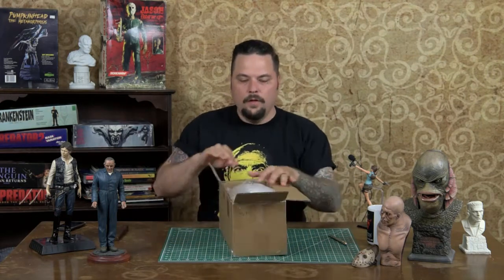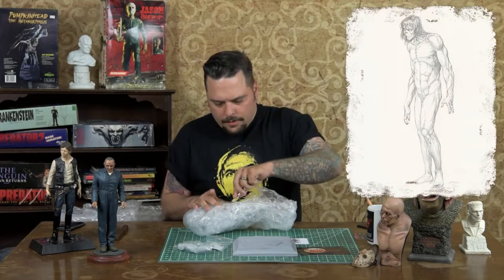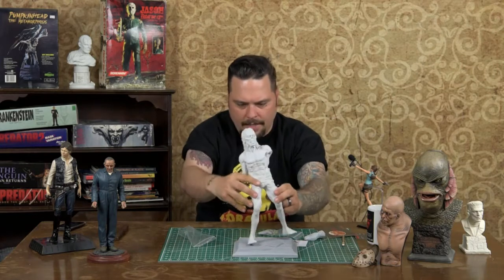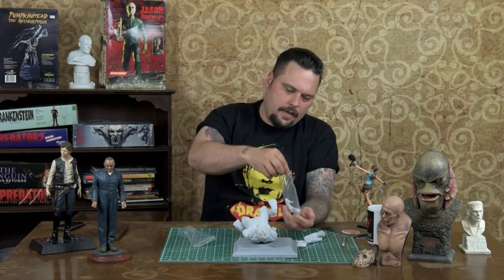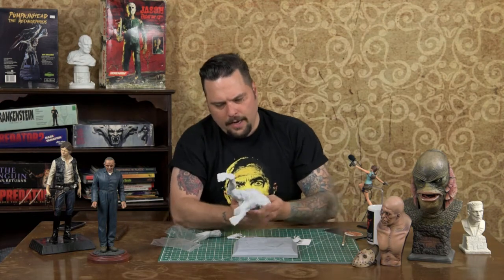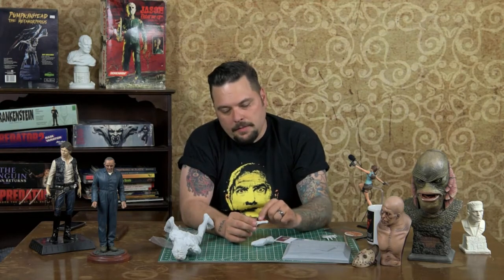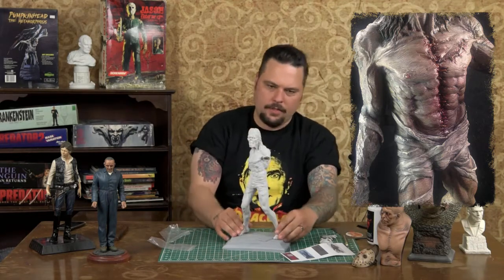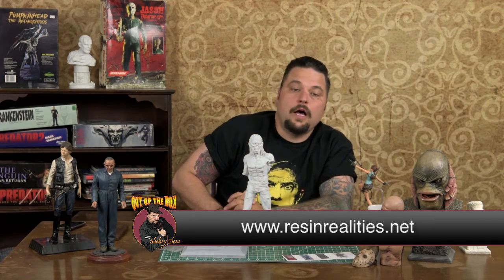Out of the Box with Shakey Dave Episode 10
Resin Maniacs TV presents "Out of the Box with Shakey Dave" Episode 10
Shake Dave reviews Resin Realities "Bernie Wrightson Frankenstein"